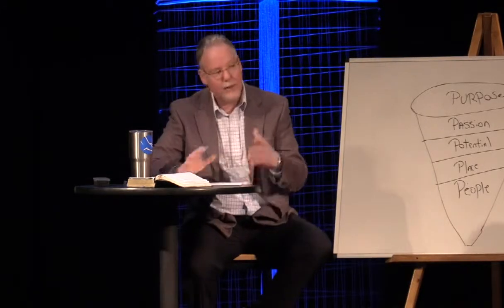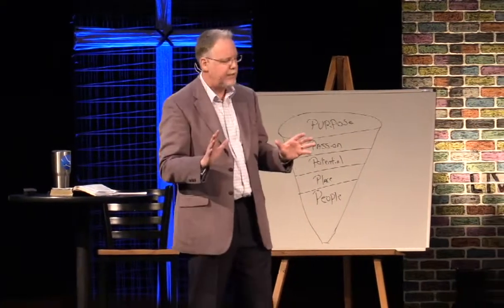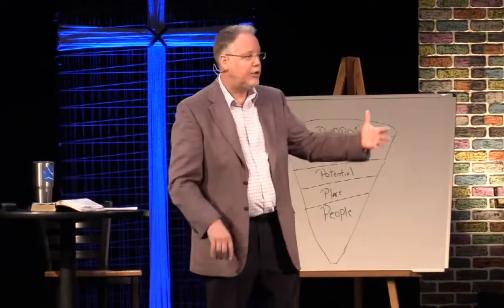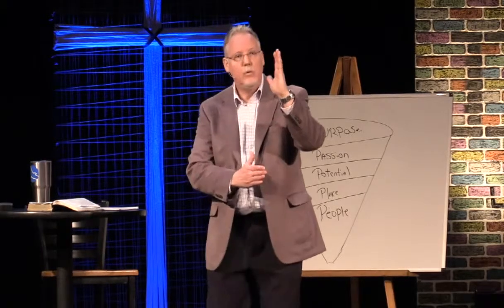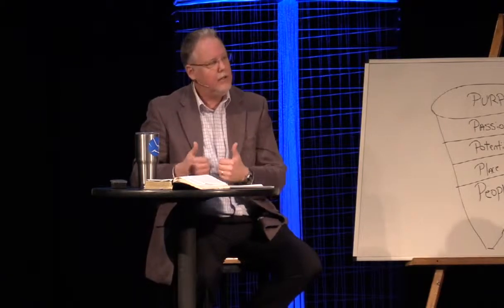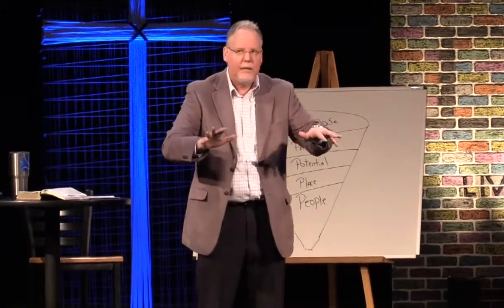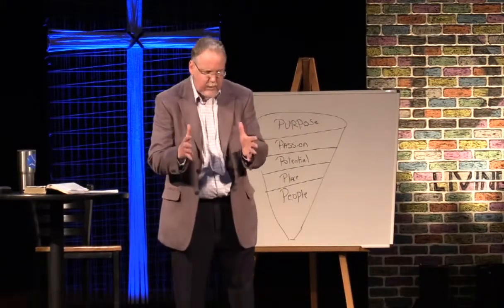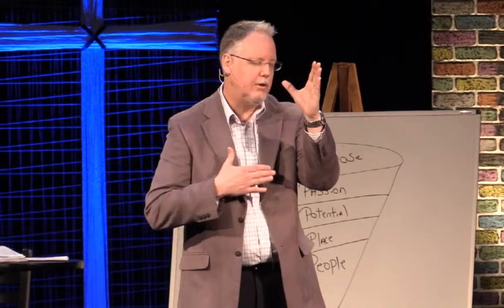3D Living - God's Will 3 17 19